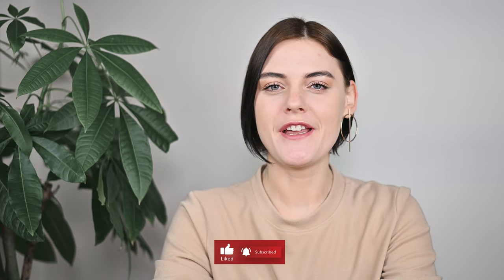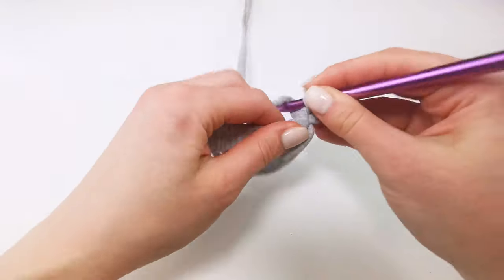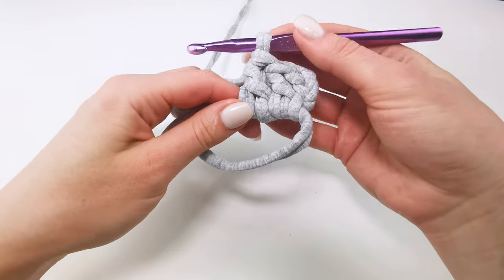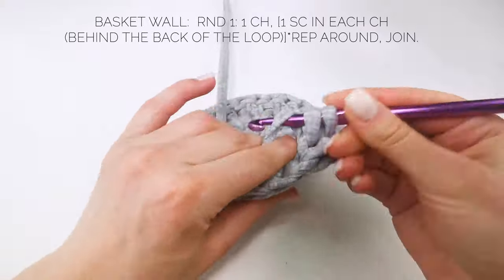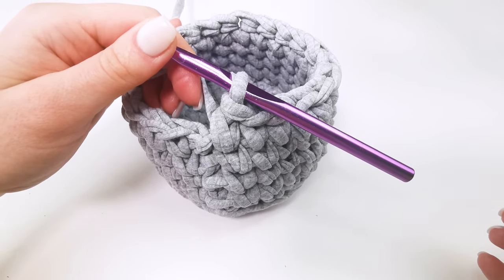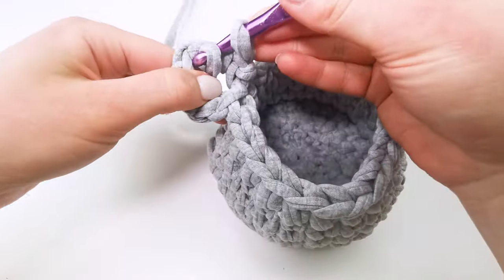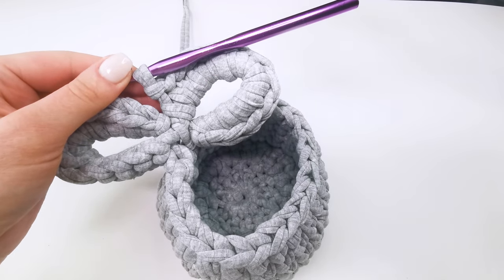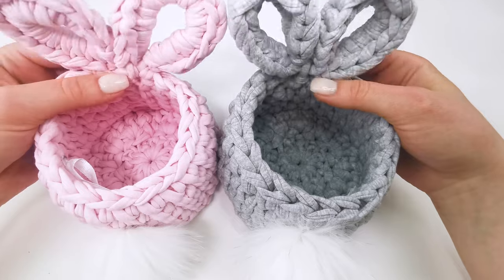CROCHET EASTER BUNNY BASKET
Every year I make a new Easter decor and today I crochet Bunny Basket! Share this easy video instruction with you! Let's crochet together!

Crochet Bunny Basket Pattern